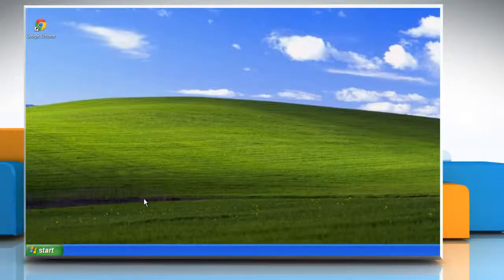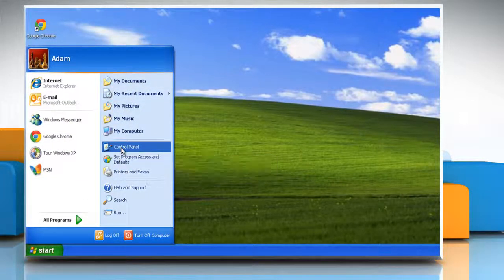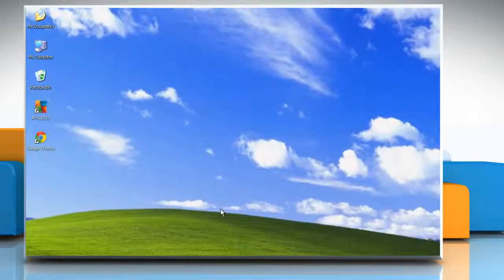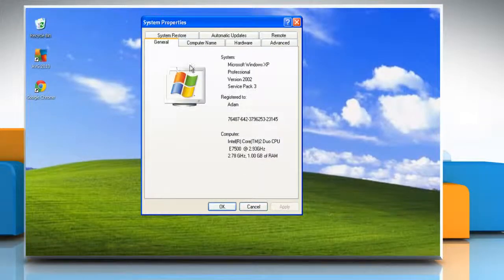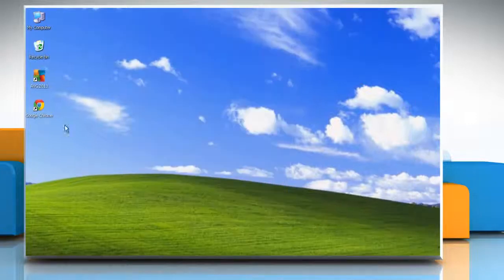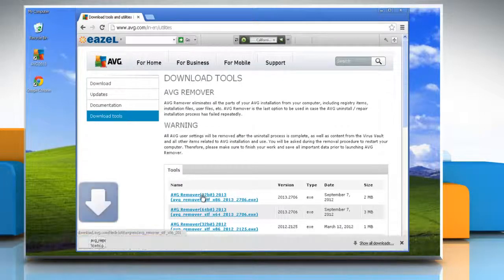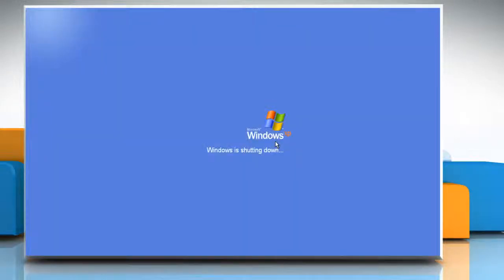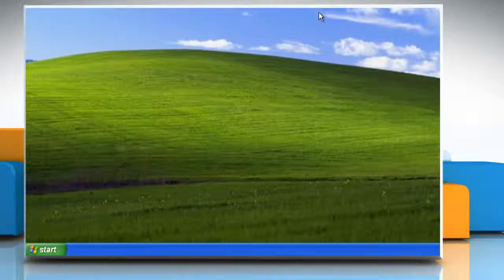How to delete AVG® PC TuneUp when it is not in the program list in Windows® XP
If you wish to delete AVG® PC TuneUp when it is not in the program list in Windows® XP then follow the easy steps shown in this video. For expert tech support, call iYogi™ at 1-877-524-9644 from the U.S. or Canada, or at 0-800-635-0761 from the U.K. iYogi™ technicians are available round-the-clock.